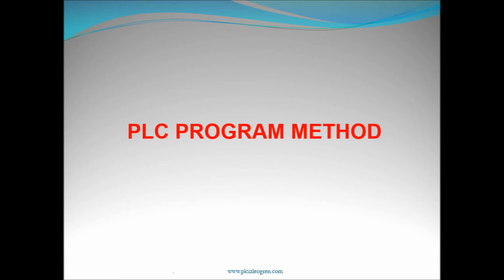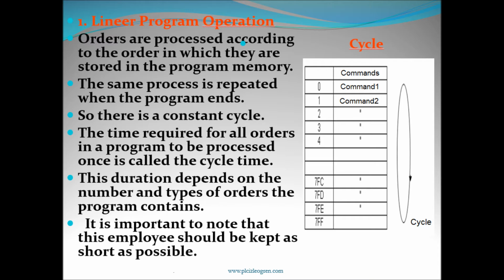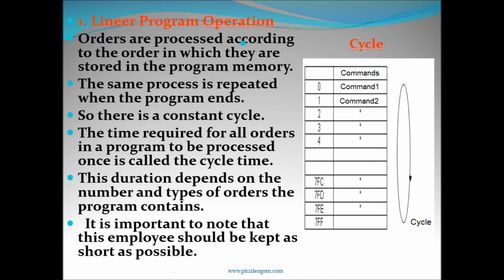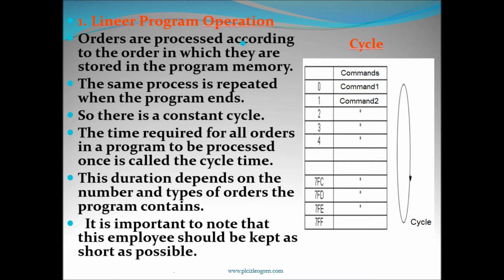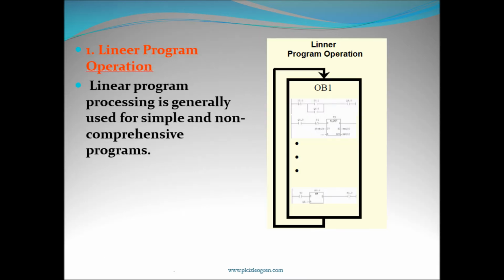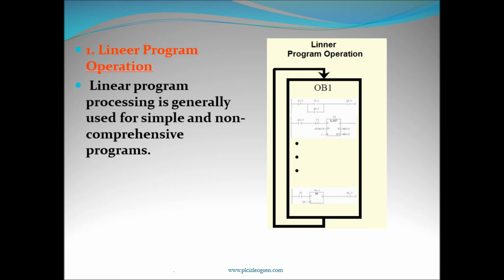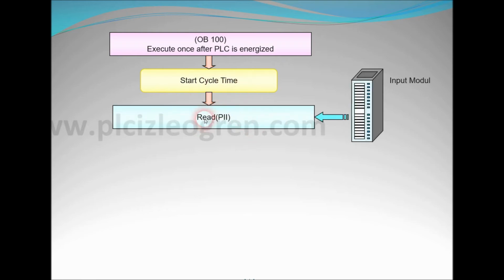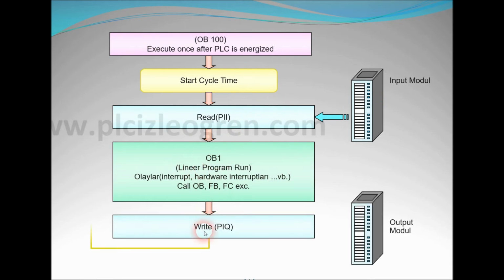PLC Programing Methods